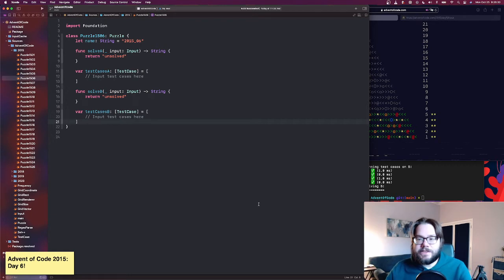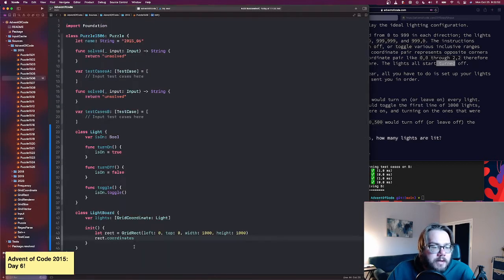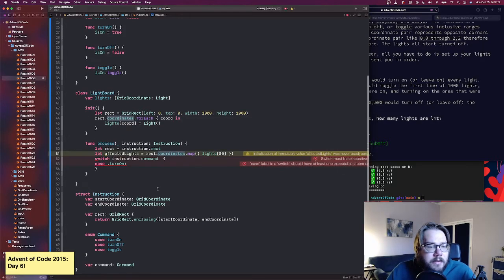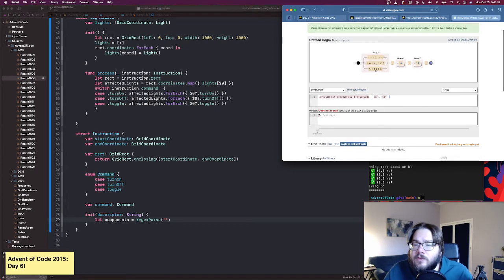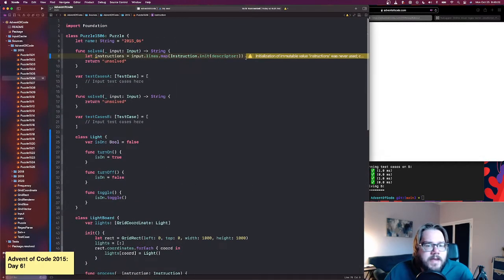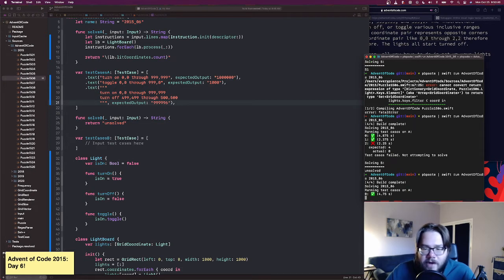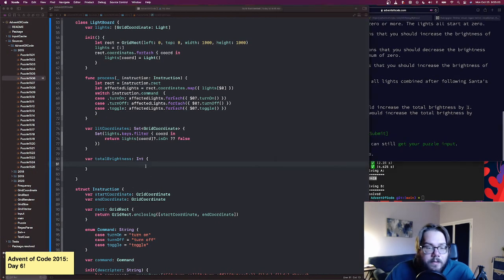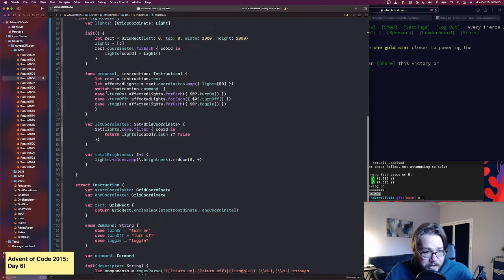Advent of Code 2015 day 6